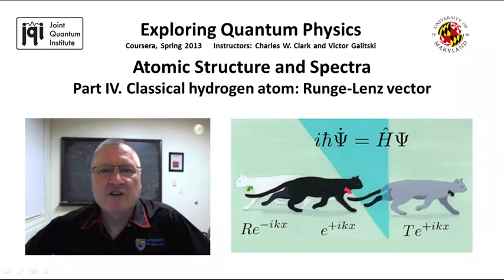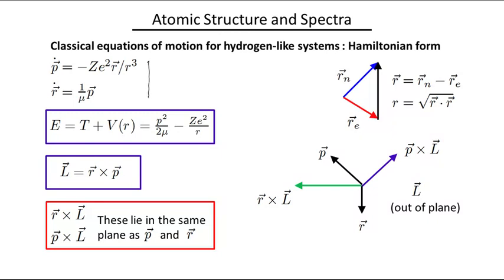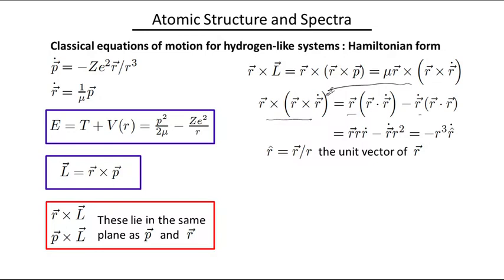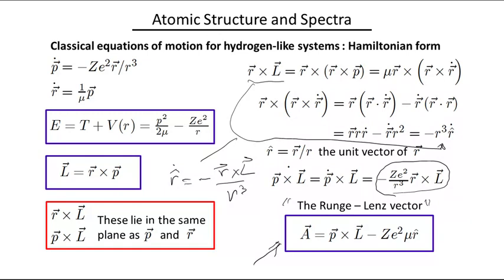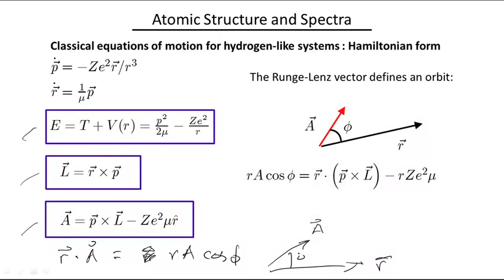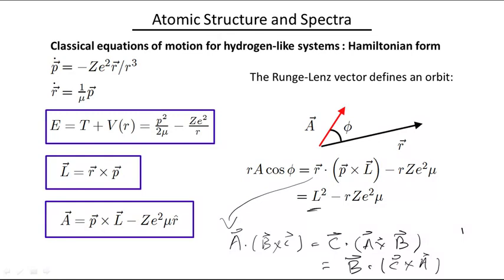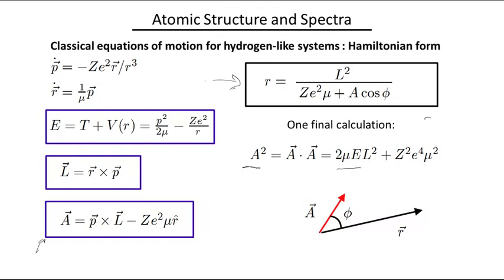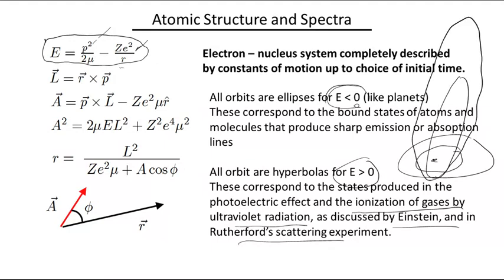Quantum Physics | Maryland University | 38 | [ Classical hydrogen atom Runge Lenz vector ]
HERE IS MY NEW BLOG GO AND READ

An introduction to quantum physics with emphasis on topics at the frontiers of research, and developing understanding through exercise.

real_unsensored